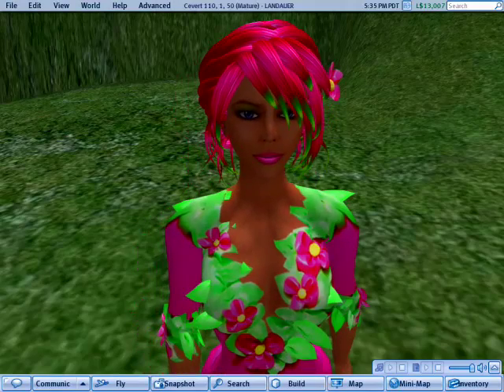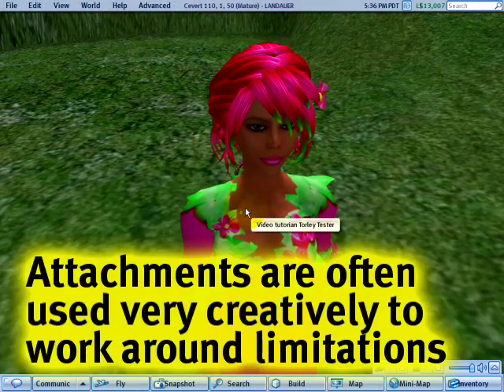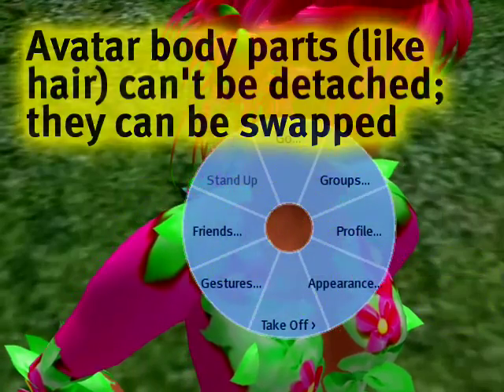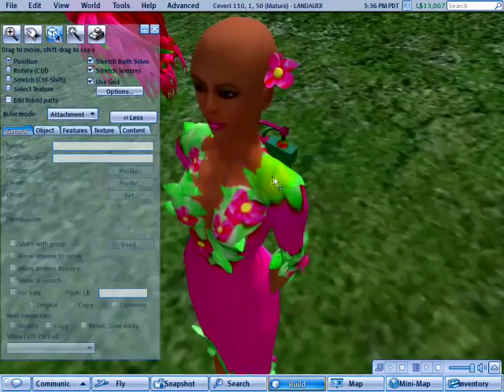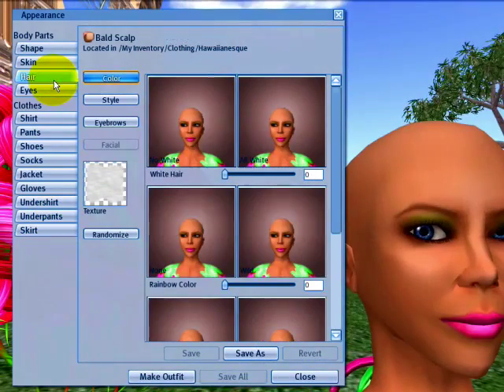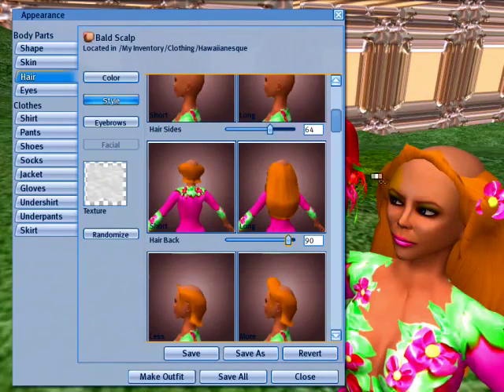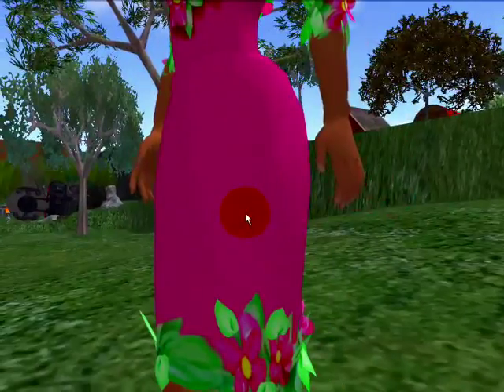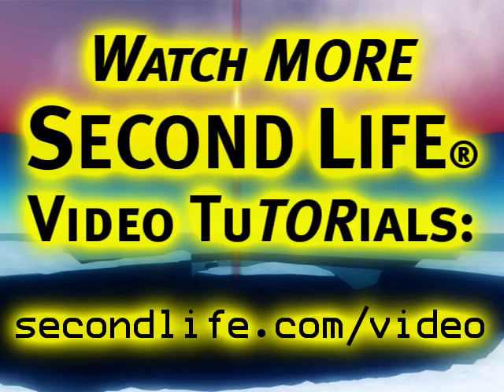Prim and mesh hair differences - Second Life Video TuTORial